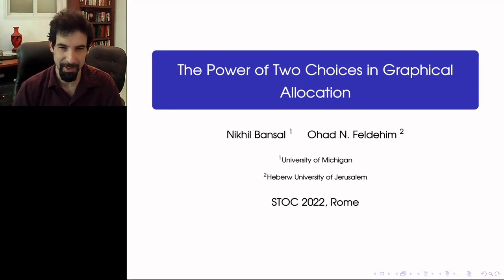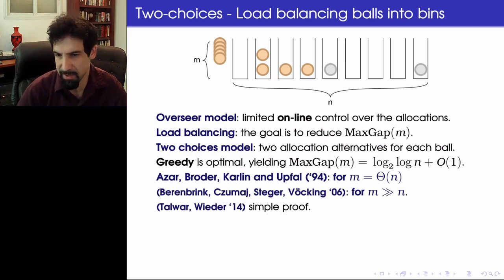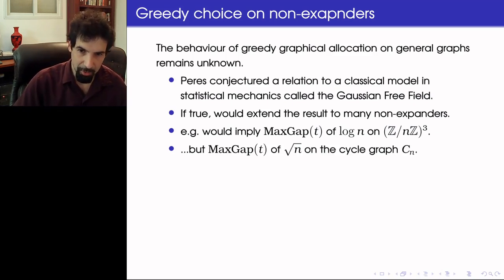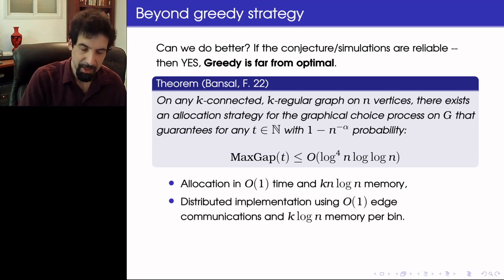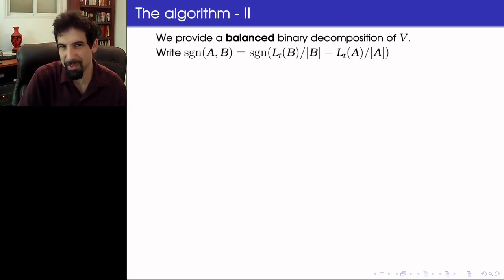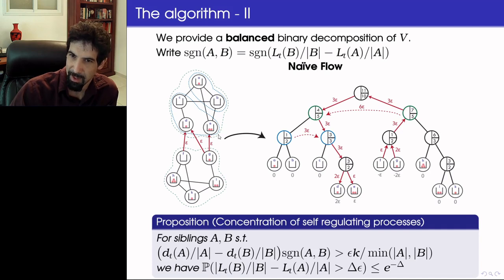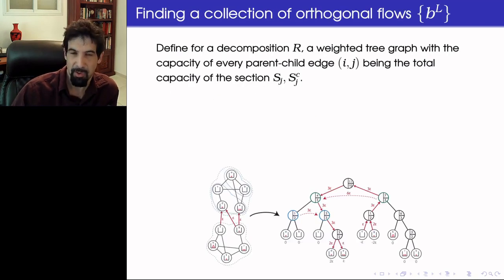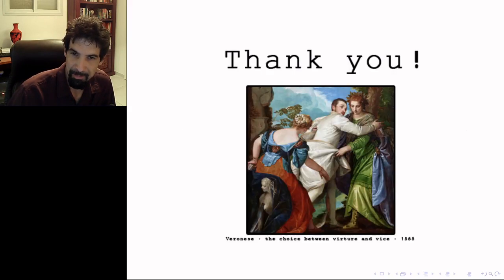STOC 2022 - The Power of Two Choices in Graphical Allocation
The Power of Two Choices in Graphical Allocation

Nikhil Bansal (University of Michigan) and Ohad N. Feldheim (Hebrew University in Jerusalem)